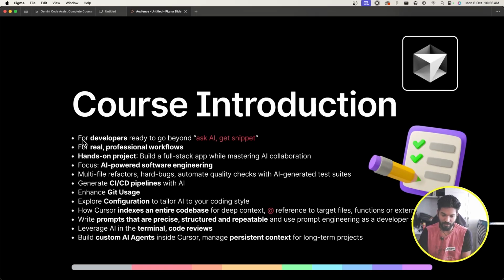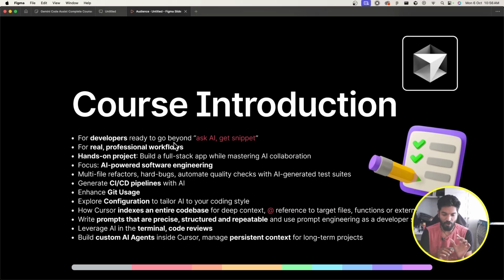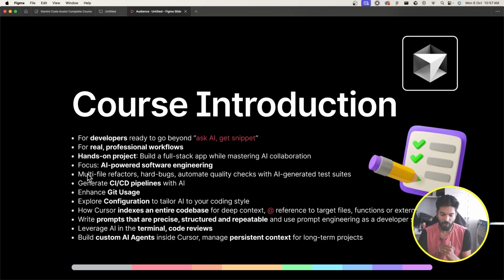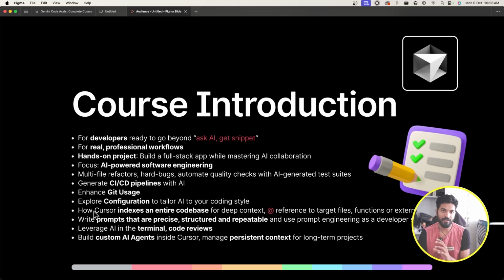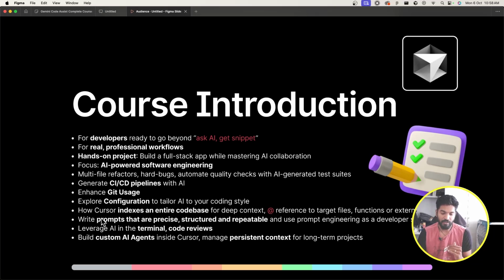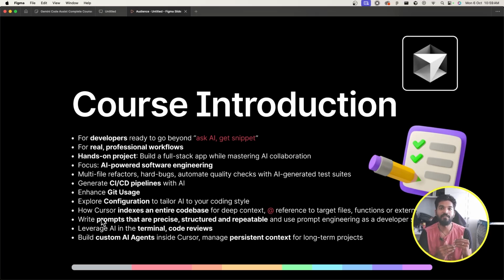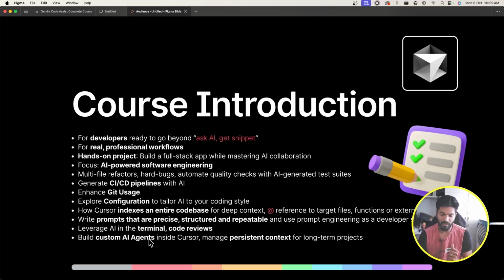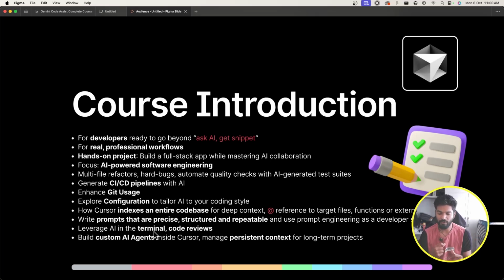Complete Cursor AI Course for Advanced Users ✅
🎥 Mastering Cursor AI: From Developer Tool to AI Coding Partner

In this video, we dive into the core philosophy and ecosystem of Cursor AI — the world’s first truly AI-first code editor.
If you’ve ever used tools like GitHub Copilot or Codeium, this lesson will show you how Cursor goes beyond them by embedding AI into the very heart of your workflow — not as a plugin, but as a development partner.

You’ll learn how Cursor empowers professional developers to:
✅ Perform multi-file refactors and manage complex projects using the Composer
✅ Debug smarter, with AI assistance that understands the full project context
✅ Automate quality assurance by generating complete test suites
✅ Integrate with Git and CI/CD pipelines for enterprise-grade workflows
✅ Build custom agentic workflows that think and act like collaborators
✅ Manage privacy, security, and model control across large teams

By the end of this video, you’ll understand why Cursor’s AI-first design changes how we build, test, and ship software — turning developers into system architects who guide intelligent tools instead of writing every line by hand.

Cursor AI ecosystem & core philosophy

Codebase indexing and @-references for precision context

Advanced prompt engineering for smarter results

Using Composer for multi-file development

Integrating Cursor into Git + CI/CD pipelines

AI-driven code reviews, test generation & refactoring

Privacy, compliance, and enterprise deployment options

🛠️ Ideal For

Developers, engineering leaders, and teams who want to go beyond autocomplete — and learn how to work with AI as a true coding partner.

🔗 Next Step

In the next video, we’ll explore Cursor configuration and customization — where you’ll learn how to fine-tune AI models, manage context, and create a workspace that adapts to your coding style.

vscode alternative
github copilot alternative
ai for developers
ai in software engineering
ai programming tools
ai workflow for developers
ai code assistant
cursor tutorial
cursor ai course
learn cursor ai
prompt engineering
ai debugging tools
ai refactoring
composer in cursor ai
ai for enterprise development
ai productivity tools
advanced ai coding techniques

CHAPTERS
00:00 Course Intro
00:20 Course Overview
05:02 Conclusion